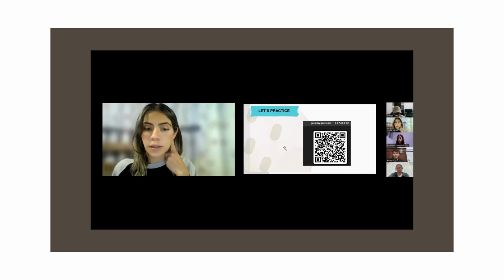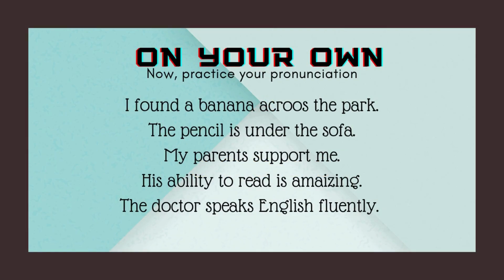Pronunciation Activity The schwa /ə/ sound 5865422-948047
Did you know there's a key sound in English that doesn't exist in Spanish—but shows up in almost every sentence you hear? It's called the schwa /ə/, and even though it's small and relaxed, it's essential for sounding natural and understanding native speakers!

In this step-by-step video, I’ll guide you through what the schwa sound is, why it matters so much in English, and how you can start recognizing and using it correctly.